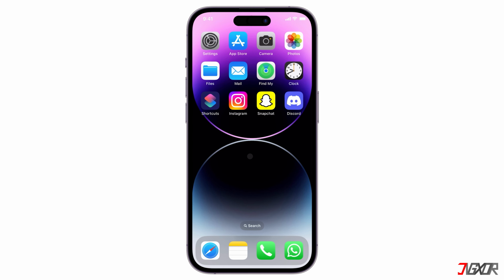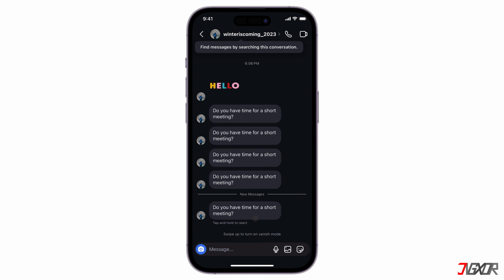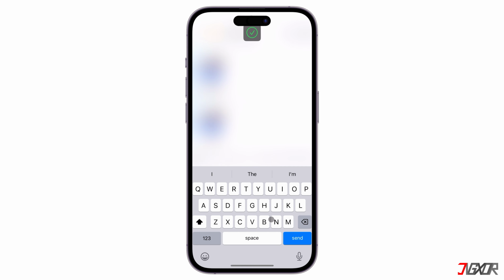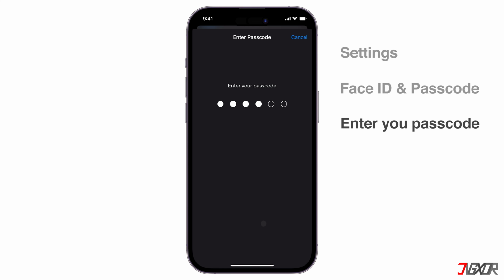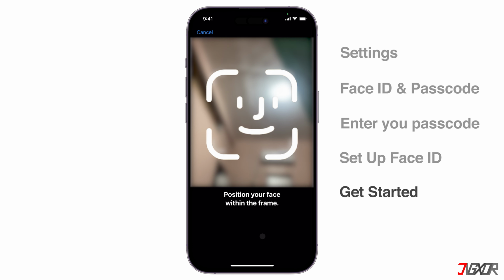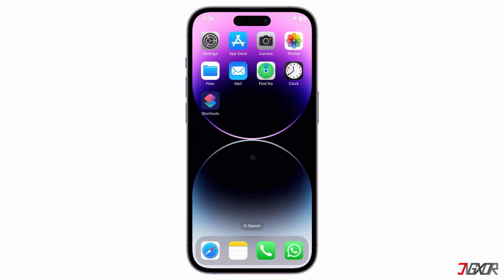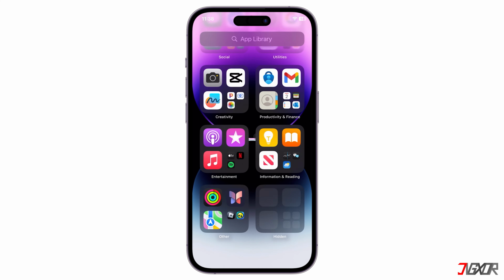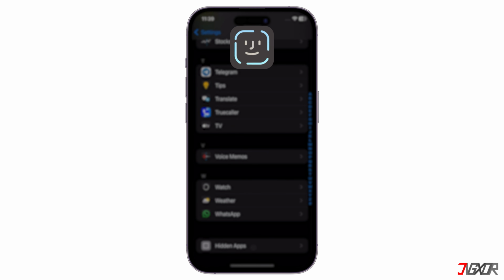How To Lock ANY App on iPhone with Face ID! [NEW iOS 18 Update]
Hey what’s up Jigxor here! iOS 18 has recently been introduced and one of its standout features is the ability to lock specific apps on your iPhone. This feature effectively prevents others from accessing these applications without your permission even if they have physical possession of your device. In this video I will demonstrate how to lock any app on your iPhone using Face ID ensuring that your personal data remains secure and accessible only to you. Let’s go! Yours Jigxor

Timestamps:
00:00 | Setup Face ID
01:03 | Lock Apps

Video: 1101